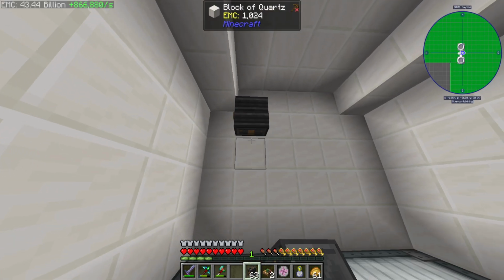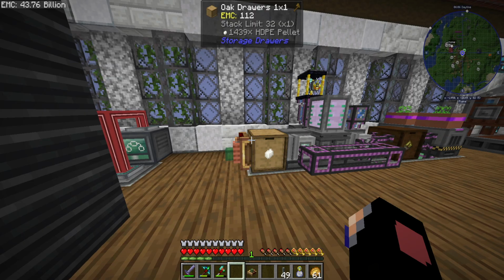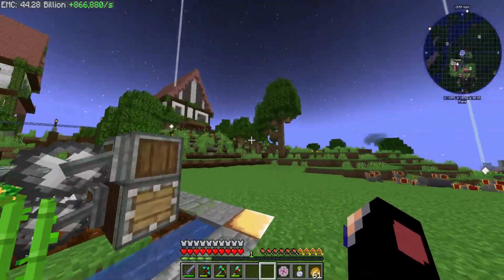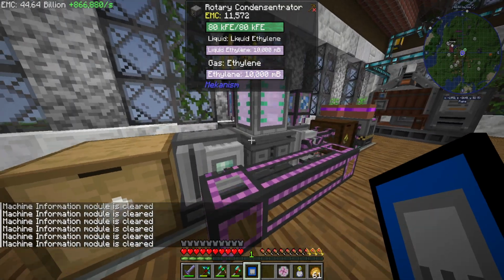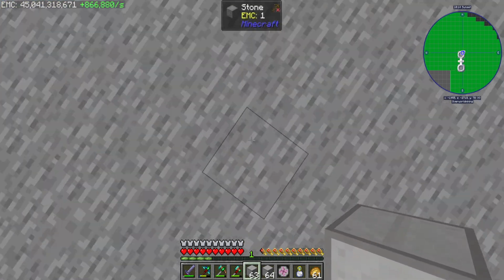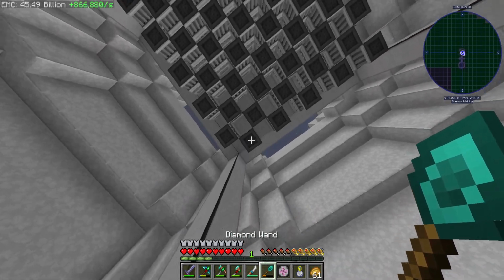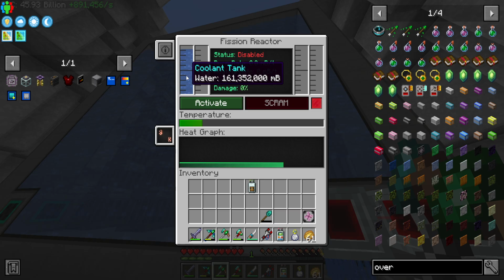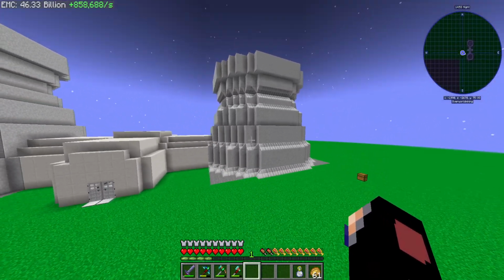Modded Eddventure Ep26 Fission Reactor